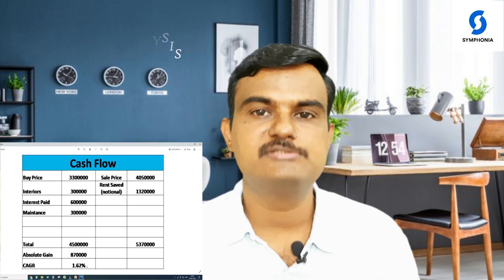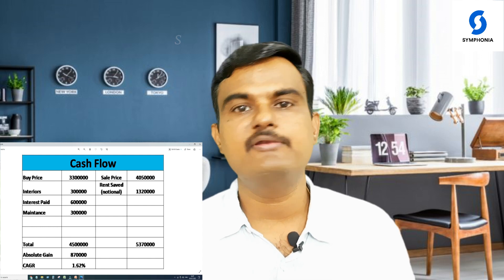Symphonia - How Much Profit I Made by Selling my Flat? WhyISoldMyFlat-Part2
Video shows the relevant numbers regarding our house sale. The numbers speaks for itself. Please watch the video without fail.

Thanks
Symphonia Wealth Pvt Ltd